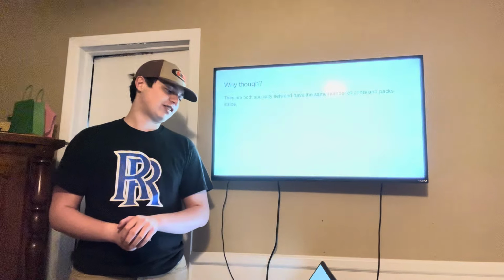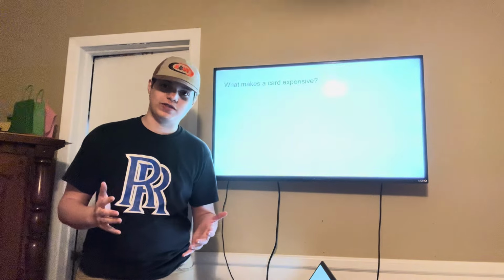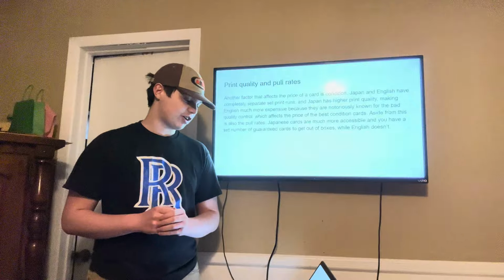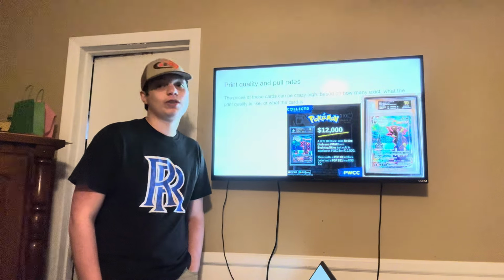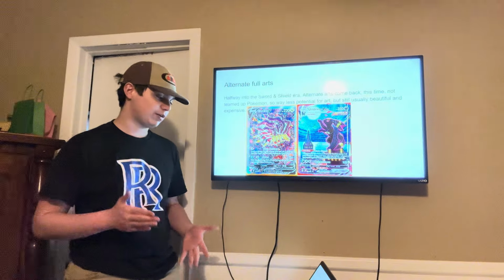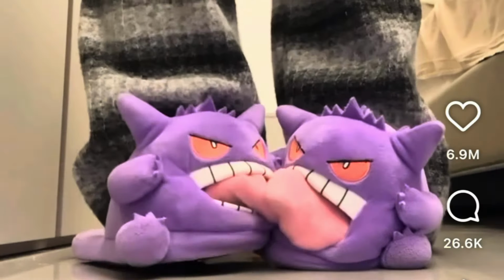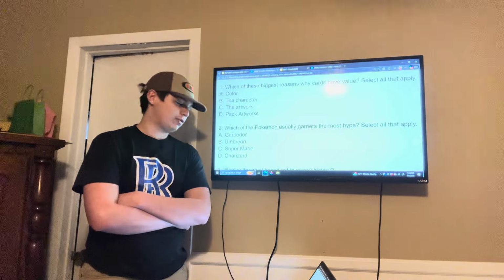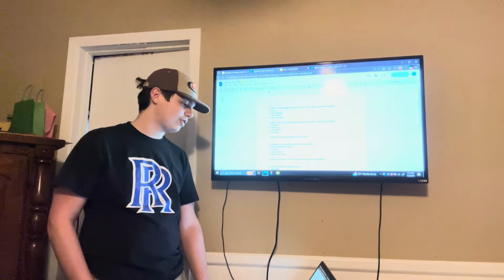I Was a Teacher for a Day...